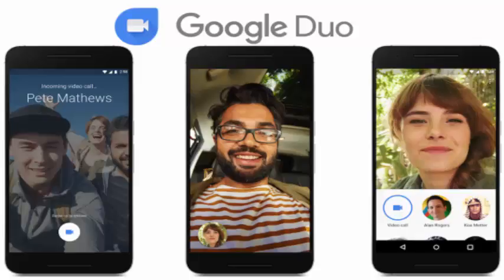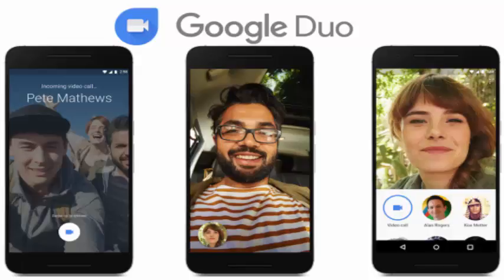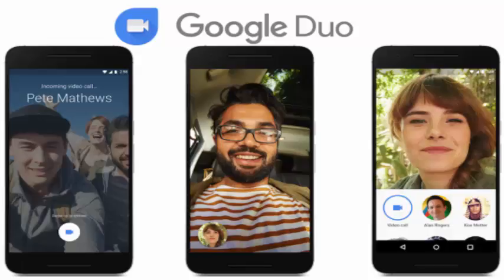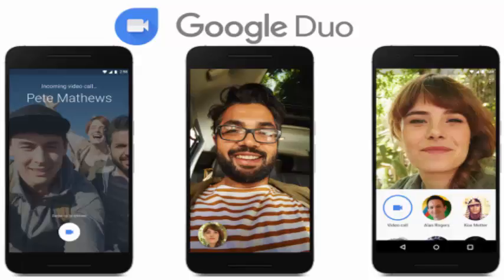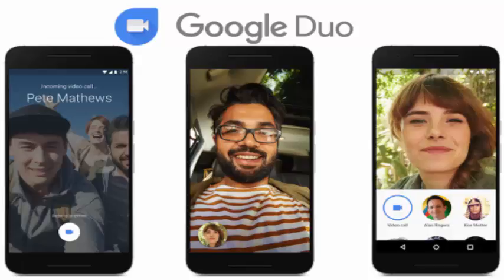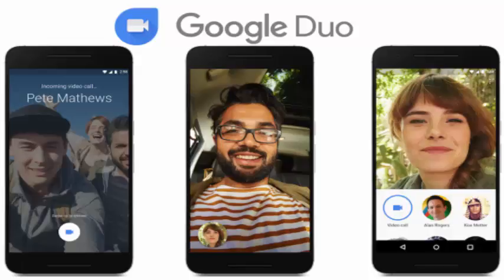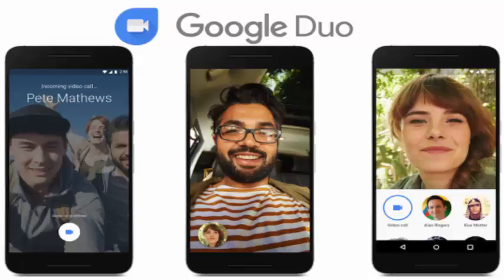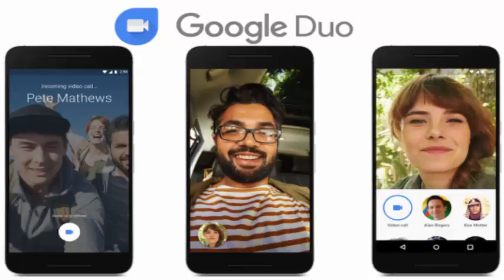Google Duo arrives to take on FaceTime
google authenticator barcode
durham university duo
online language learning
2 step authentication
gmail authentication
htc one m8 google play edition
duolingp
gmail two factor authentication
duolimgo
two factor
free language courses
2fa authentication
learn languages free
duo google
language learning app
duo push
duoduo
free language learning apps
learn a language online
duo authentication
duo app

duomobile
durham blackboard
google asteroids
duo two factor
duo language

dur duo
durham uni online
two factor authentication gmail
what is duo
authentication google account
dual authentication
google account authentication
free language
best free language learning
2 factor authentication gmail
google fashion
duo online
duo2
free language learning software
single factor authentication
google un
two way authentication
fashion dream
learn a language for free
free language learning websites
duolinggo
duo durham university
dojo mobile
htc m8 google play edition
google authenticator scan barcode
two factor authentication app
security authentication
google has
app language
duo 2 factor
duolibgo
durham university blackboard
accounts google security
blackboard durham
security gmail
gmail two factor
duo security review
duo dur
2 way authentication
duo android
duo mobile security
double authentication
how to learn a language for free
factor of two
learn foreign language online
authentication factors
third party authentication
duo token
secondary authentication
ssh two factor authentication
language sites
duo phone
duo two factor authentication
second factor authentication
learn french or german
duo security app
two factor verification
duolinngo
multi authentication
two authentication
duo security pricing
language and learning
best two factor authentication
android duo
two factor identification
language of learning
third party security
google play camera
duo api
factor authentication
duo yubikey,
duo mobile android,
blackboard learn durham
two factor authorization
learning a foreign language online
durham duo login,
duo security login,
play duo,
duolanguage
third party account
google play edition htc one m8
setup two factor authentication
free language software
two factor authentication token
2 factor authentication app
m8 google play edition
phone authentication
two factor authentication system
authentication security
french duo
duo play
duopush
two factor security
implementing two factor authentication
2nd factor authentication
duo website
google authenticato
htc one m8 duo camera
durham blackboard learn
free language learning online
two form authentication
duo auth
double factor
security factor

one factor authentication
duo secuirty
mobile two factor authentication
best online language learning sites
duo security api
google camera google play
duo to
duo security yubikey,
free spanish learning software
duo security google authenticator,
best 2 factor authentication,,,,,,,,,,,,,,
duo accountdual verification,
duo security hardware token,

dual factor
duo security ssh
google mobile account
two factor authentication devices
duo factor

dual verification
2 factor authorization
part duo

phonefactor authentication
duo application
camera google play
htc one m8 3d camera
two factor ssh
web duo
duo security gmail
duo english
asa two factor authentication
sites that support 2 factor authentication
duo passcode
durham university online duo
websites with two factor authentication
duo glass
sites that use two factor authentication
2 factor authentication ssh
two layer authentication
two factor authentication key fob
2 factor security
two factor authentication websites
2 factor authentication service
learn another language online
2 factor identification
sites with 2 factor authentication
google play htc one m8
double factor authentication
two factor authentication using mobile phones
duo security two factor authentication

duo secure
mobile auth
sites that support two factor authentication
mobile duo

multi factor authentication providers
authentication service security